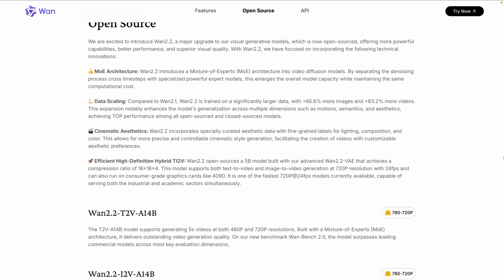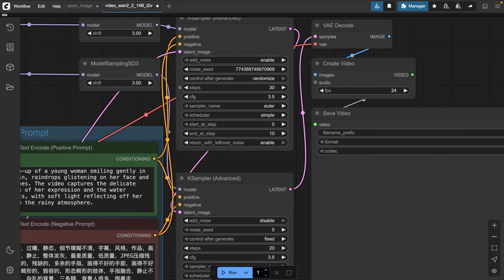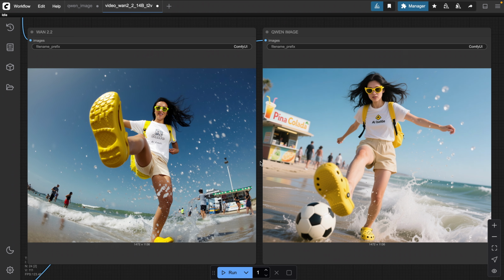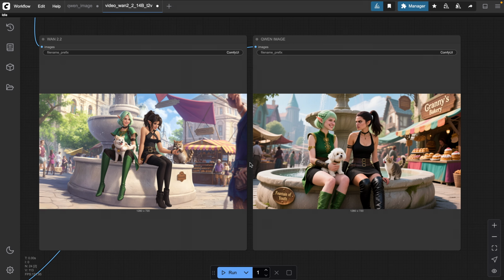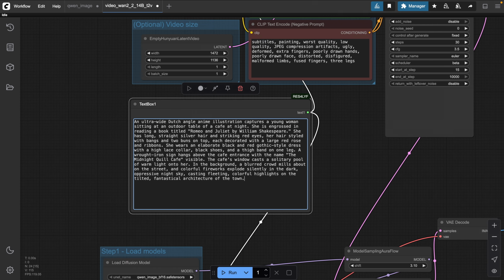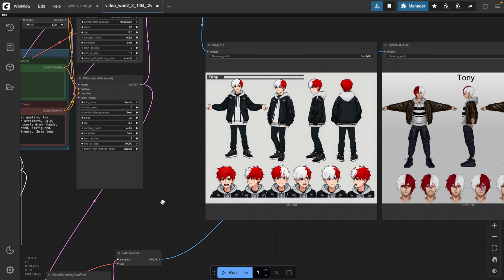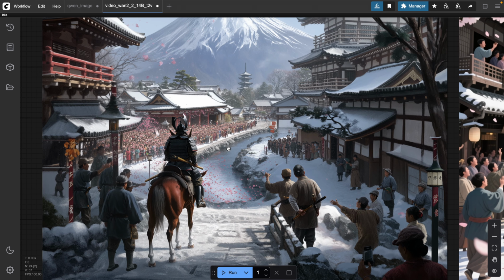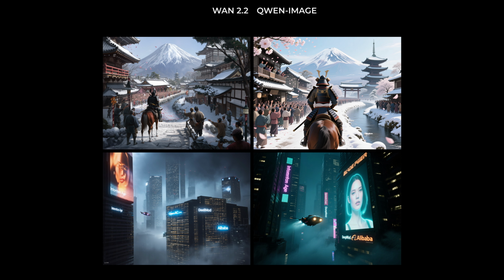Wan 2.2 vs Qwen Image: Can an AI Video Model Beat One of the Largest Open-Source AI Image Models?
Wan 2.2 vs Qwen Image: Can an AI Video Model Beat One of the Largest Open-Source AI Image Models? We'll compare them side-by-side in ComfyUI across a wide variety of prompts to test their capabilities.

00:00 Intro
01:32 ComfyUI Workflow
03:23 Selfie Photo
03:43 Ultra-wide Beach Photo
04:13 Fisheye Lens Photo
04:39 Action Movie Photo
04:59 Elves in the Fantasy Market
05:42 Batman
06:08 Kratos
06:44 Miniature Cats
07:09 Anime Girl Dutch Angle
07:49 Anime Catgirl
08:18 Character Sheet
08:55 Zombie Drawing
09:20 Comic Page
09:49 Movie Poster
10:23 Samurai Art
10:53 Blade Runner City With Text
11:23 Building
11:46 Final Thoughts